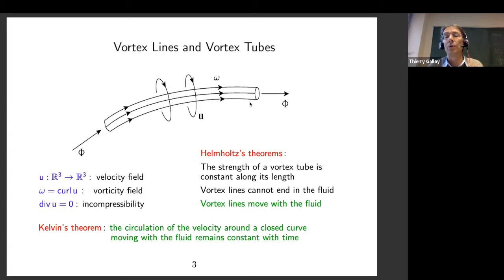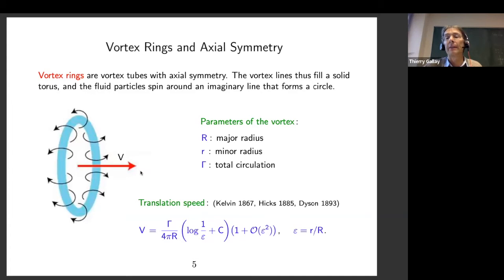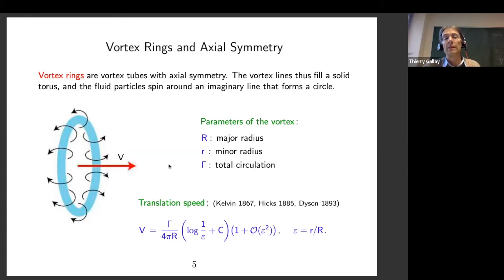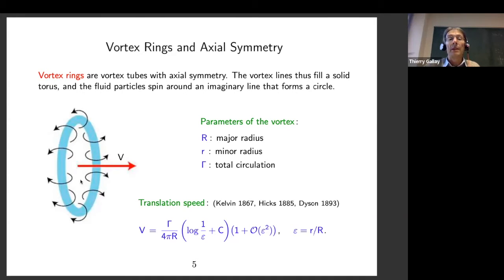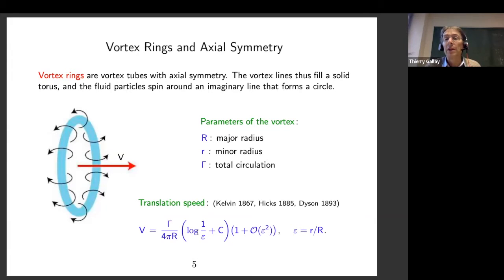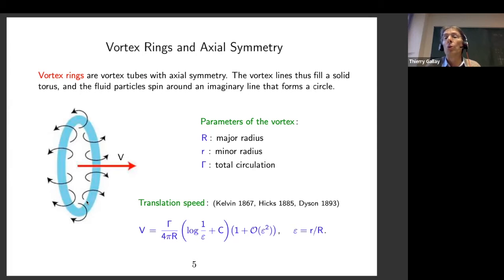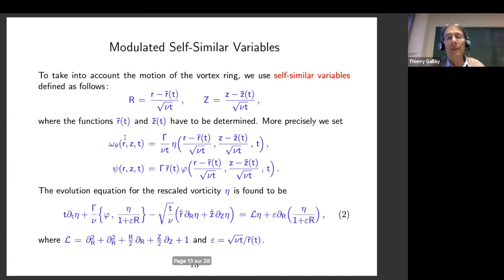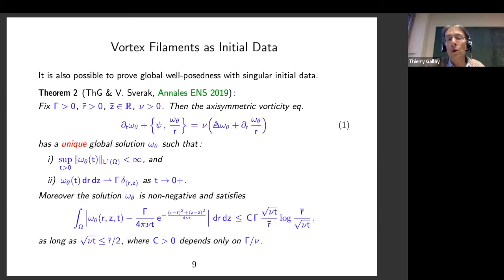8 November 2022 - Thierry Gallay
Vortex rings at high Reynolds number